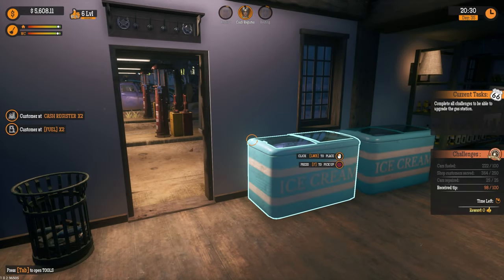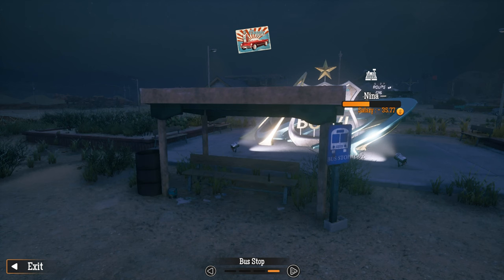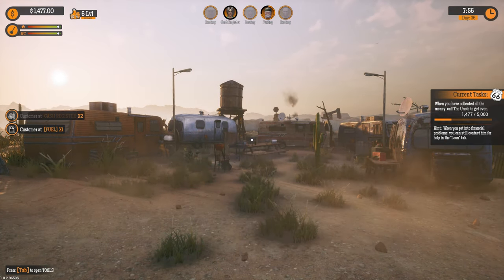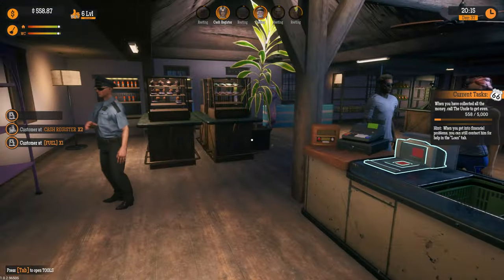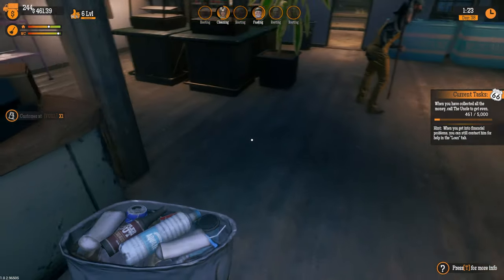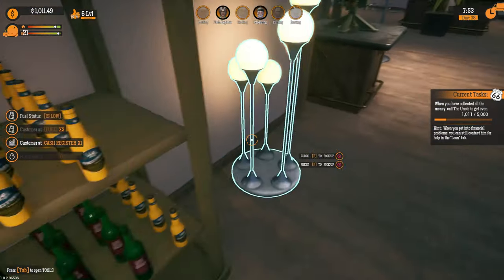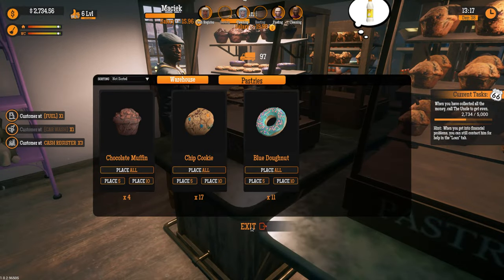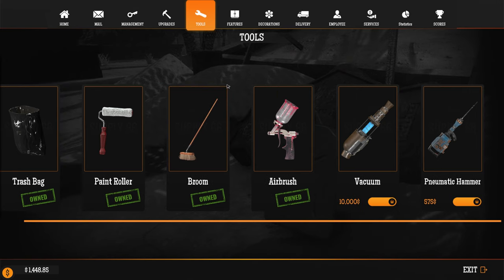More Expansion on Gas Station Simulator - Episode 9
In this episode we focus on getting more expansions